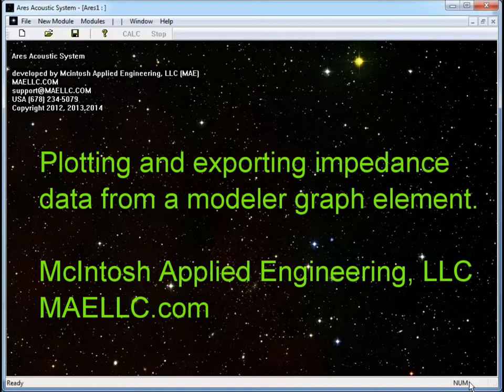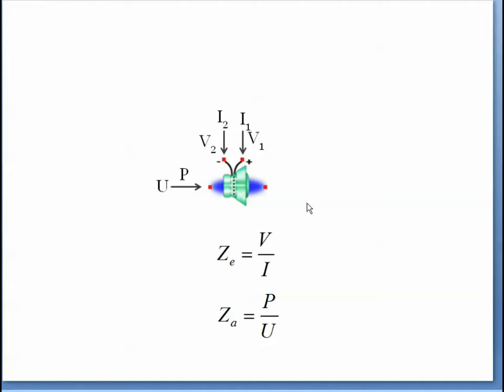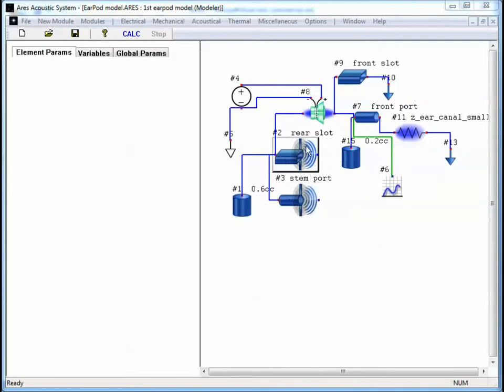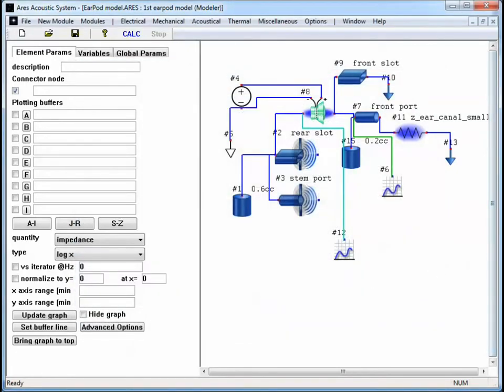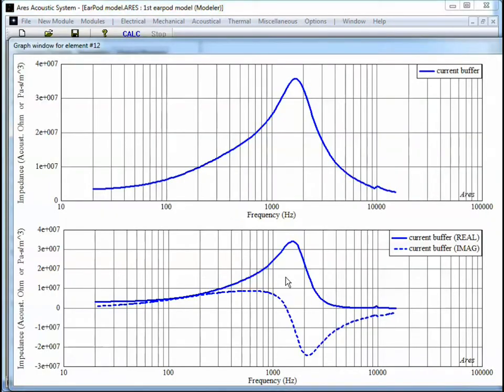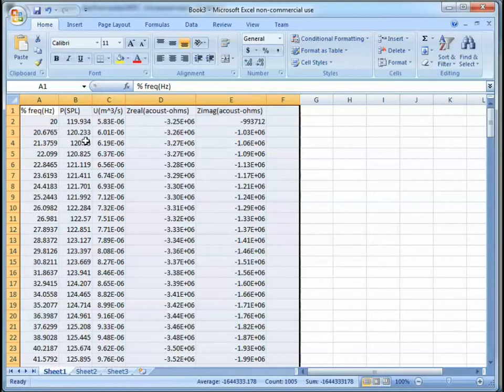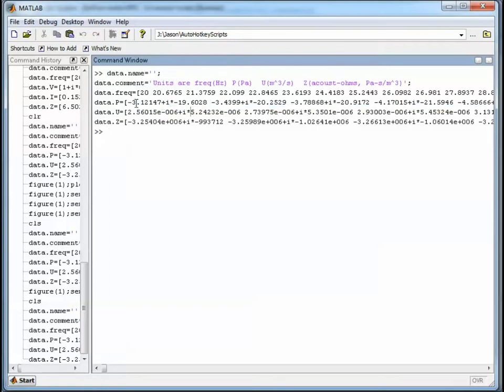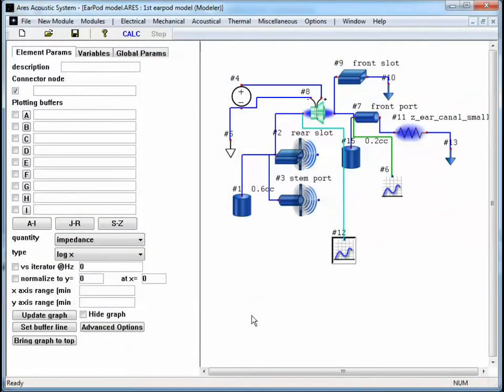Plotting and Exporting Impedance Data From the Ares Acoustic Modeler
Discusses impedance in the Ares acoustic modeler, shows how to plot impedance data, and how to export the data to Excel or Matlab.